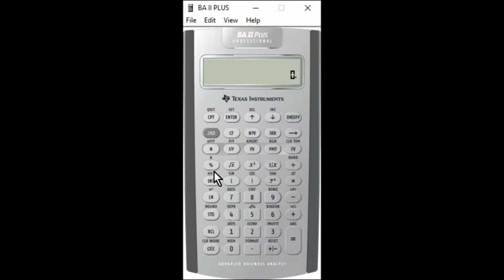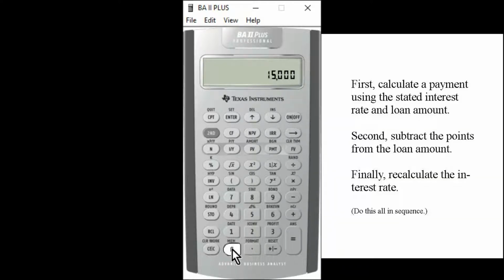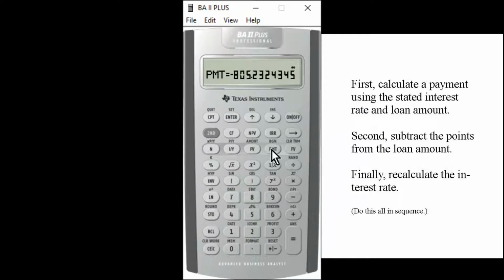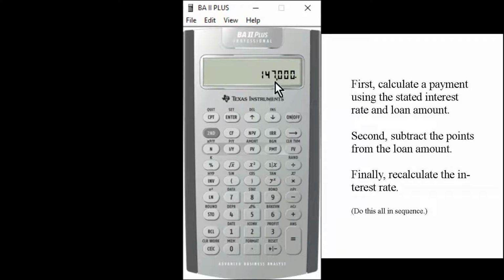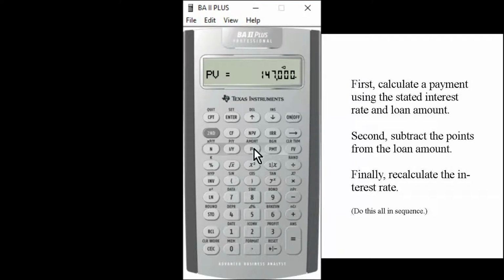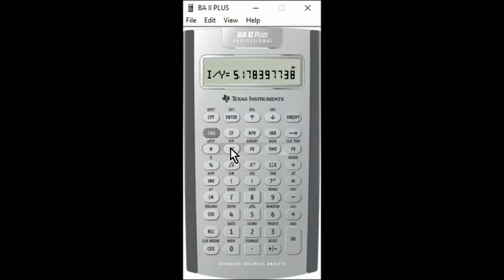Calc APR 2 Edit